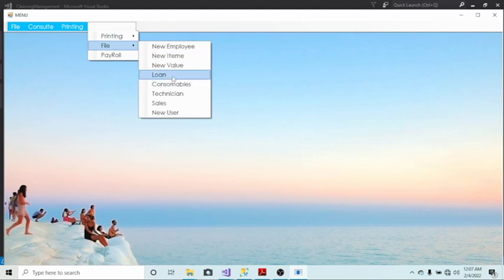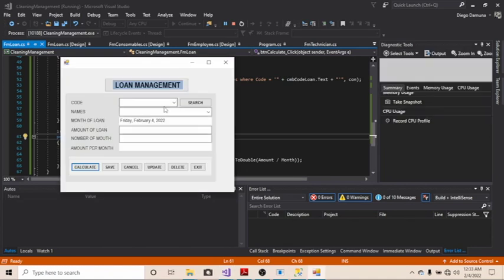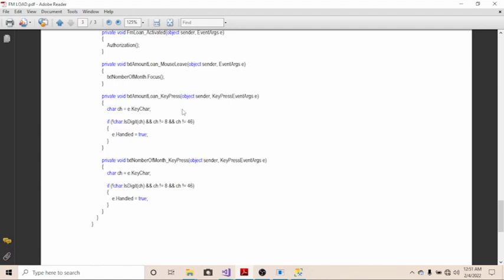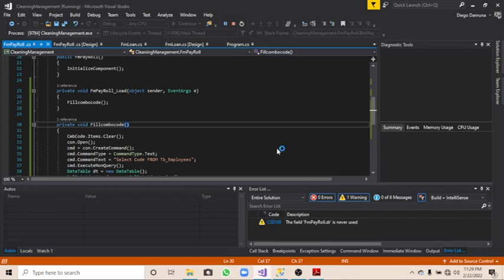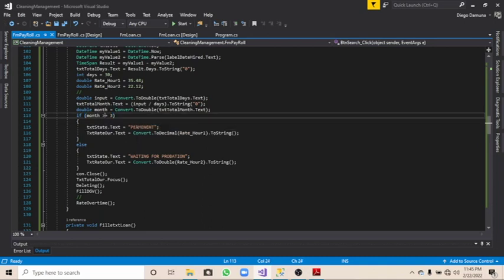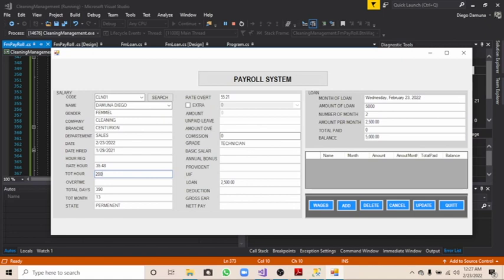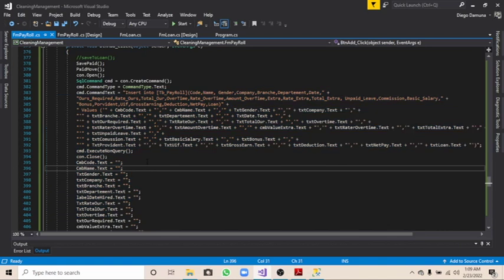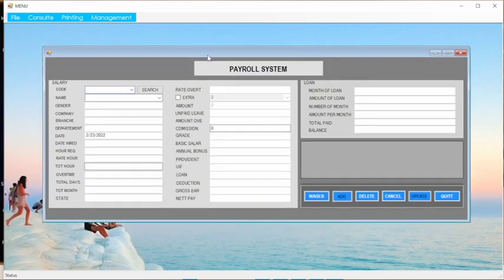C# Full project(Employees management and Payroll system with deduction) with source code - Part 4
In this video, I'm showing how to implement a Payroll system and loan management. This is Part 4 of series of videos that I have published. To get a clear understanding, please start by watch from part 1 to part 4. In few days I will publish part 5 which will be the last for this project. That 5 part will be about printing and giving authorization to users in order to get access to the software.